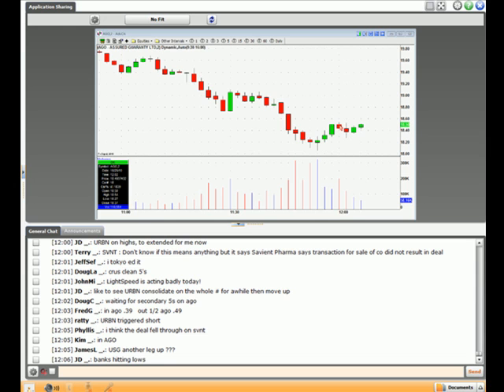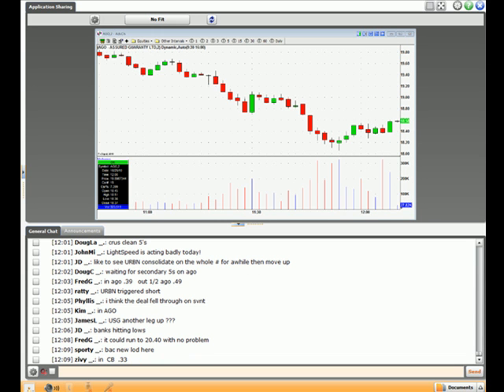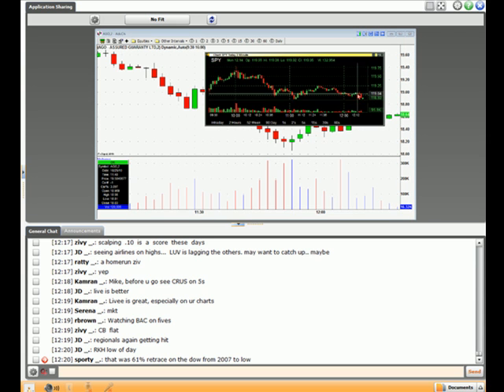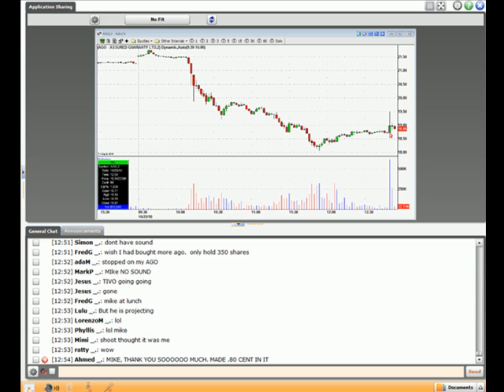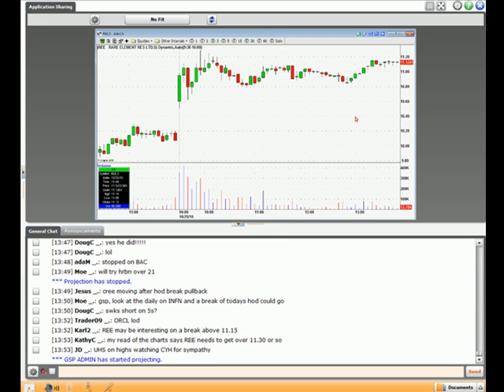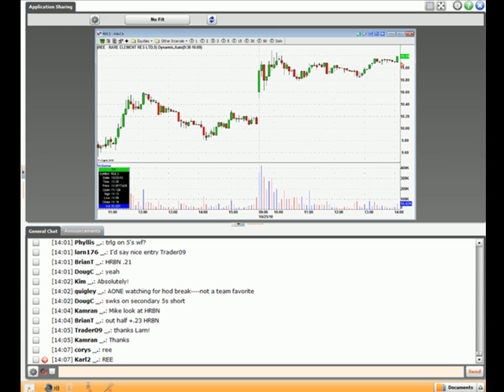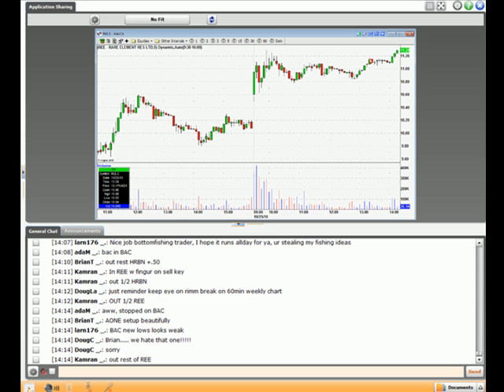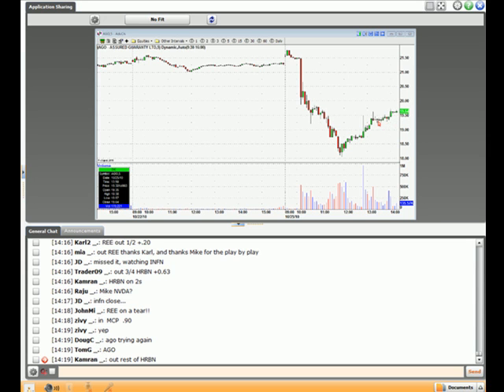Our Day Trading Chat Room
This is how we make our calls in our chat room. Sorry for the bad audio. I had to make a video of a video, but our chat room sound is much, much better.